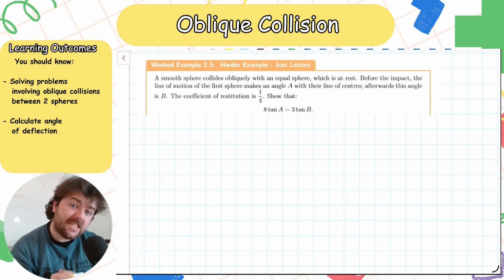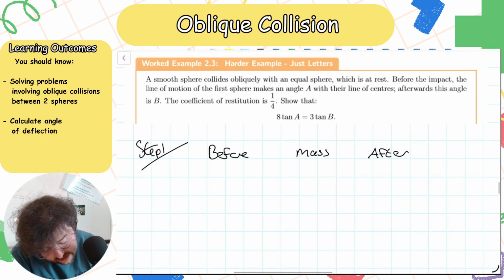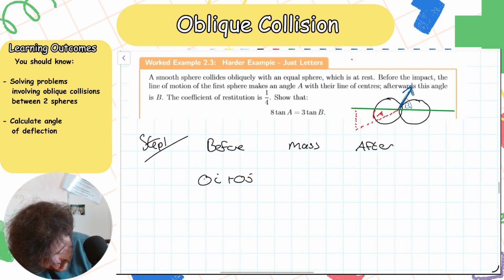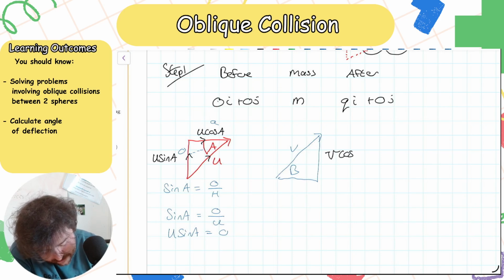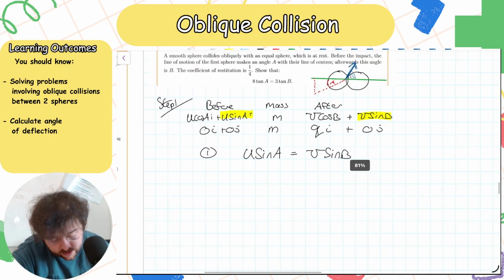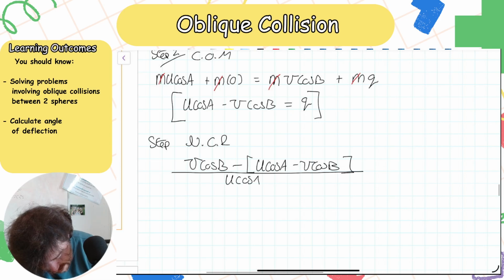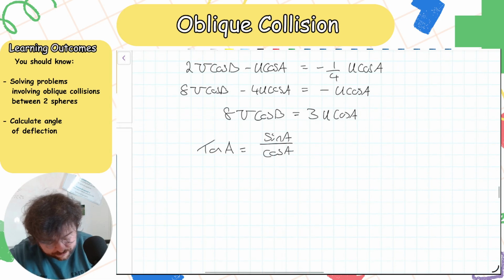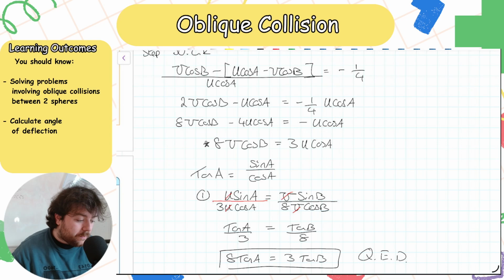Applied Maths : Oblique Collisions - Harder Example